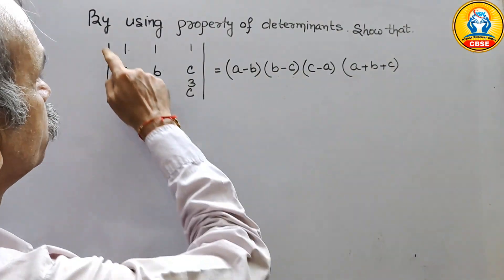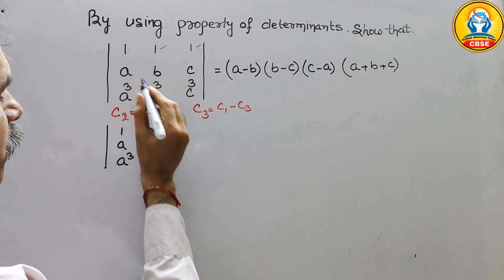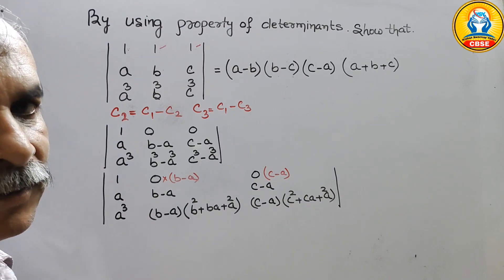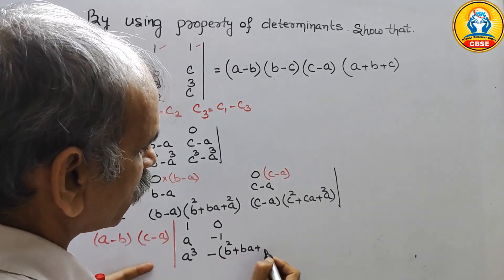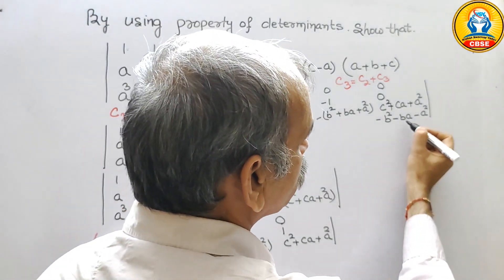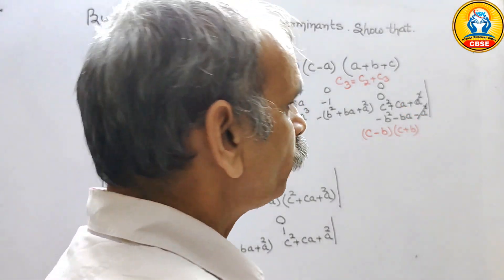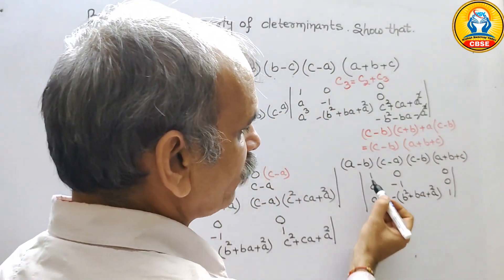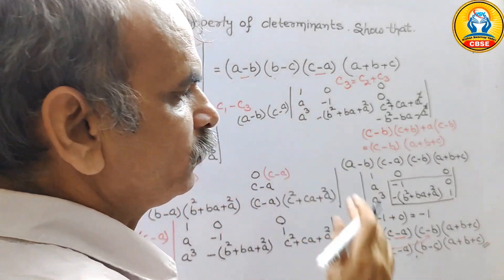CBSE Class 12 EX 4.2 Q 8(ii): using property of determinants show that |1 1 1; a b c; a^3 b^3 c^3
CBSE Class 12 EX 4.2 Q 8(ii):